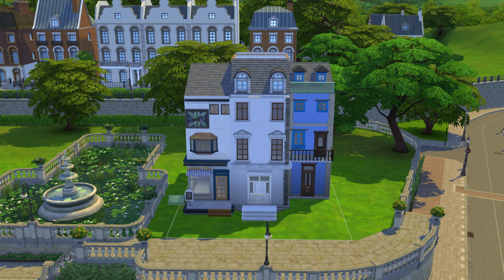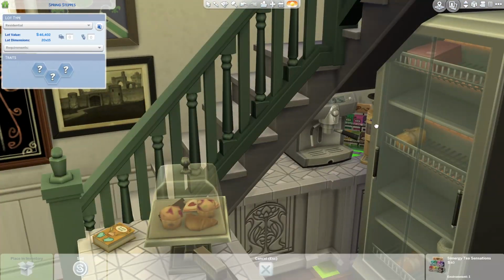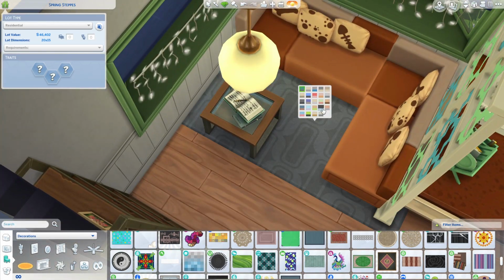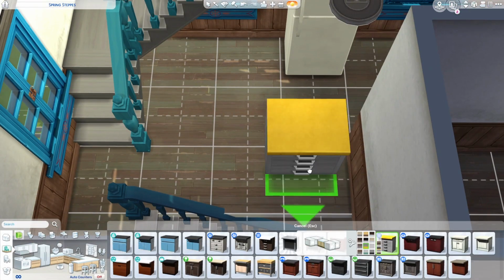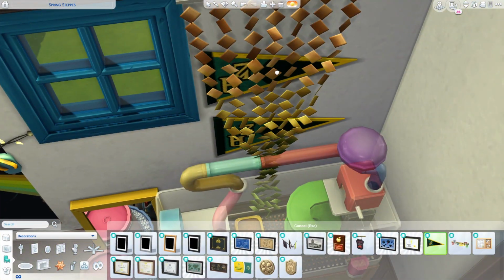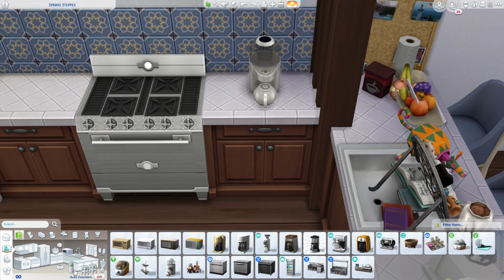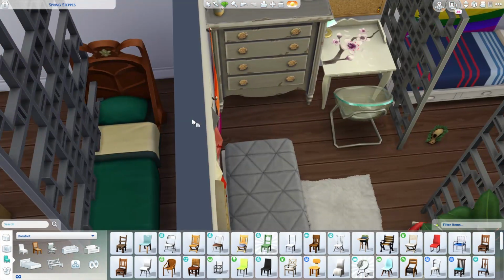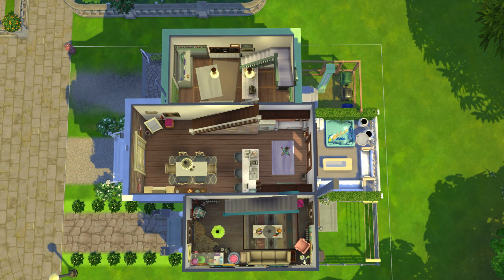Colourful Britechester Townhouses ~ The Sims 4 Speed Build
University dorms is so last yeaar. Three very narrow apartment buildings located in Britechester that are full with personality ⭐ There's a bakery, a sorority apartment and a fraternity apartment because you can't spell university without ver-y annoying people everywhere.

Please leave your comments on the video, I would love to read them 🤍